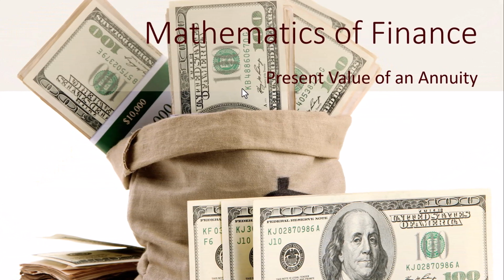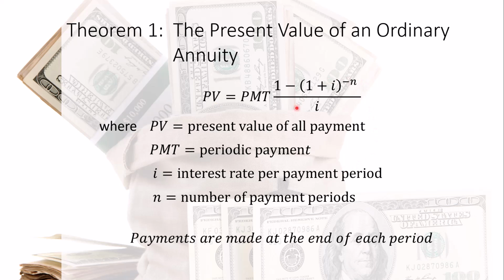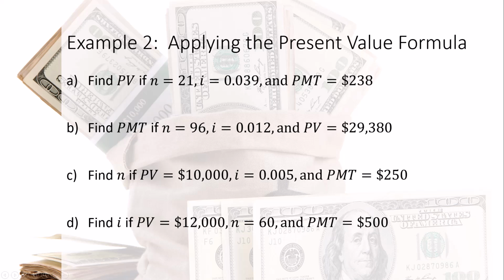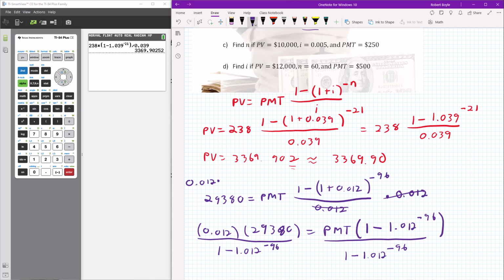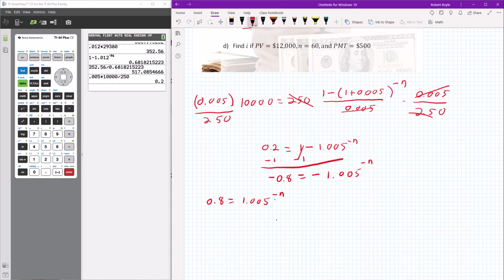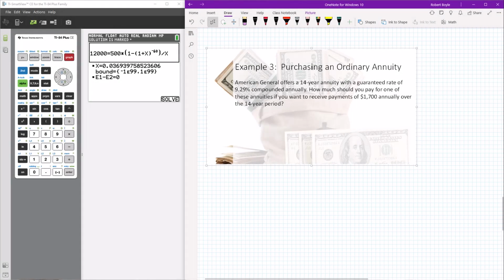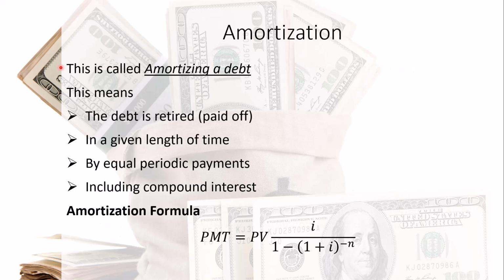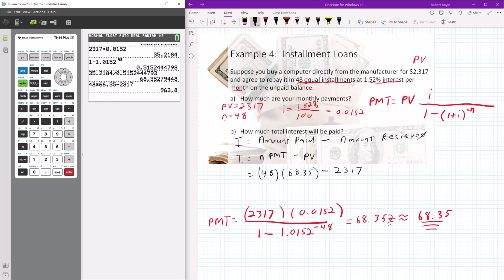MA 116 Section 3 4a